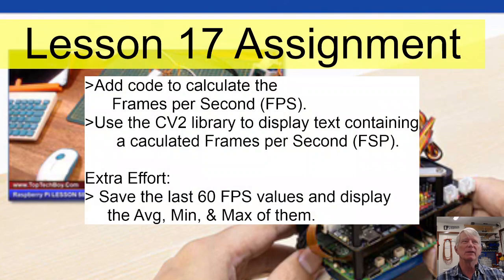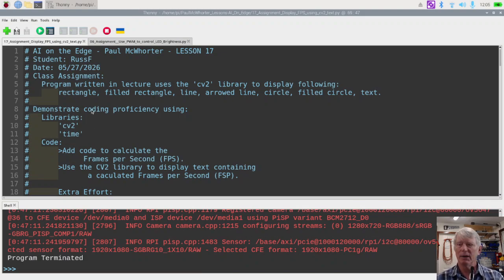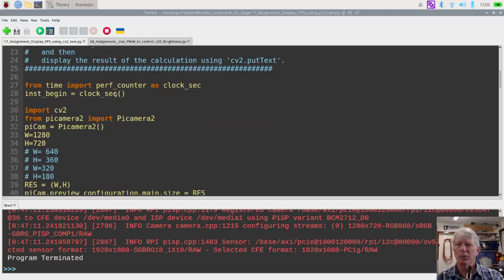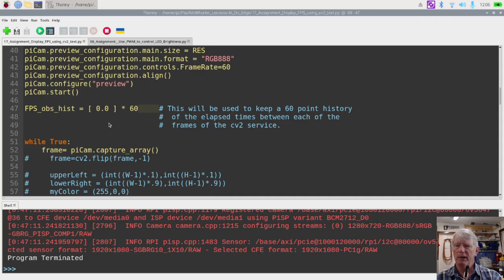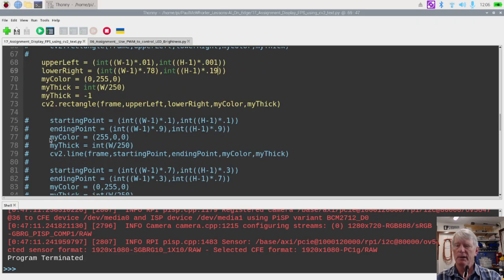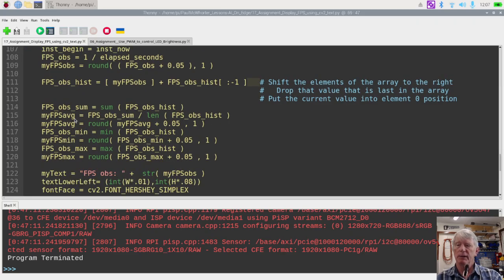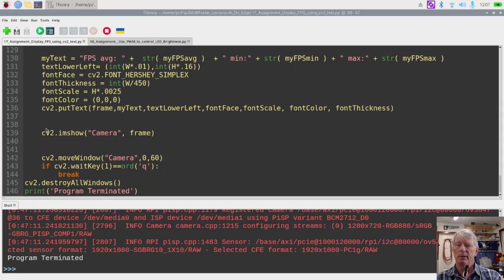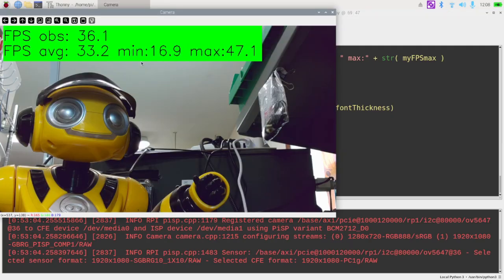Paul McWhorter Sunfounder AI - Lesson17 Assignment - Calculate and display FPS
This is a response to the Paul McWhorter class "AI on the Edge" lesson 17.